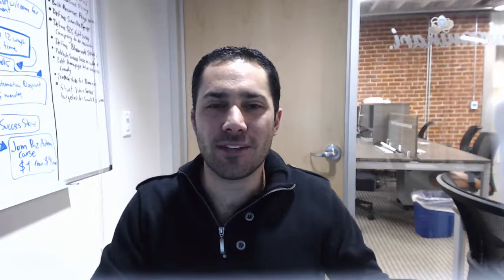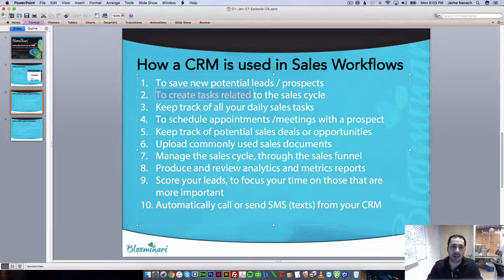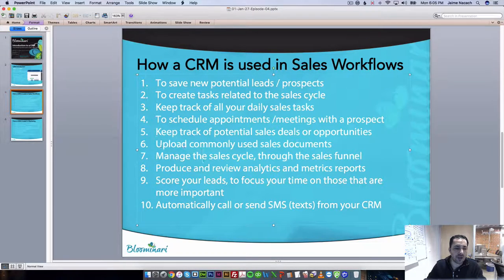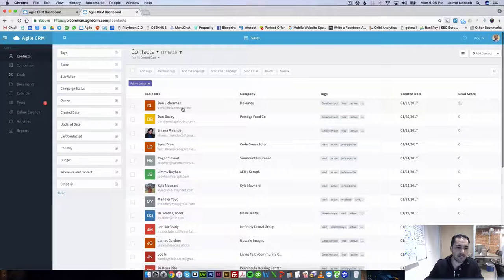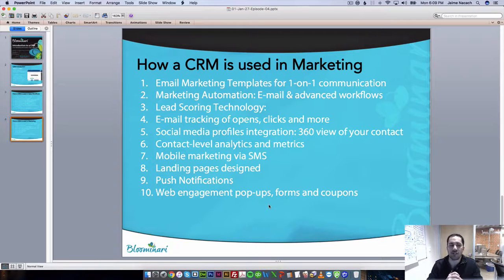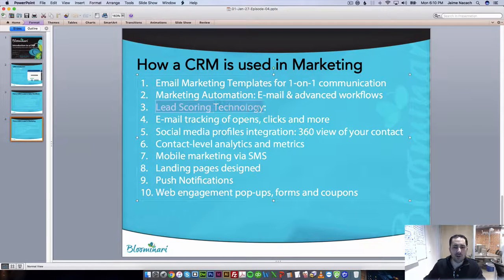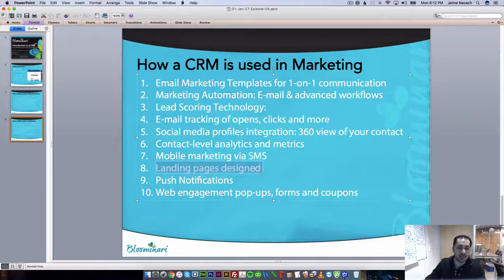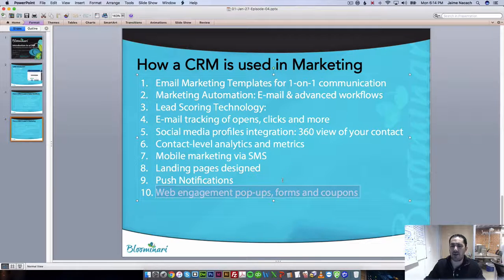What is a CRM? [Marketing Automation Swiss Army Knife ] MarketingFridays Ep 4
On this episode of MarketingFriday, we introduce you to what a CRM is, and 20 ways it can be used within your sales & marketing daily tasks.